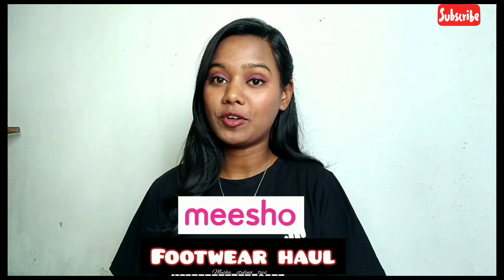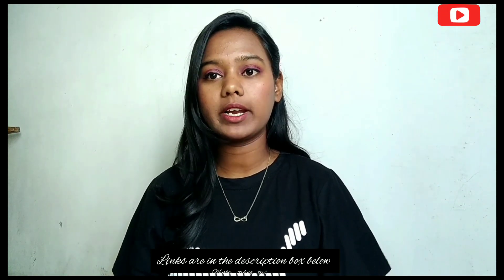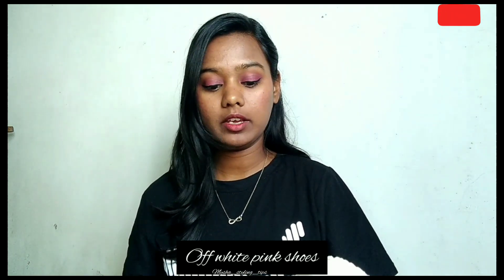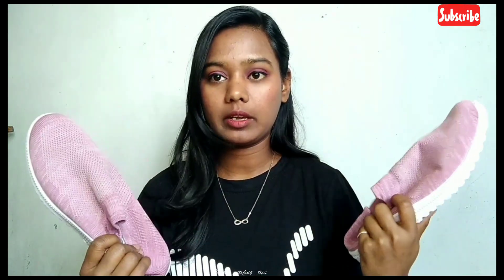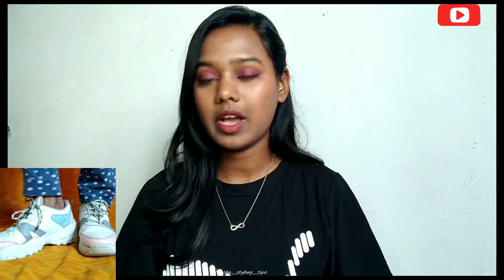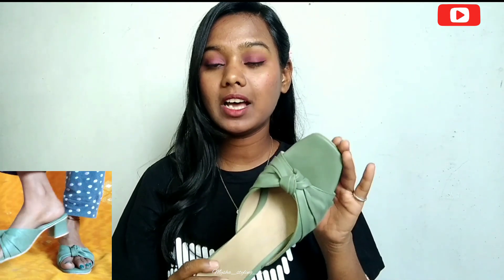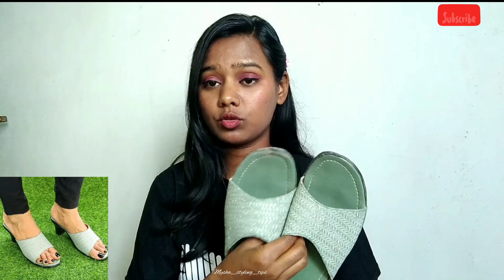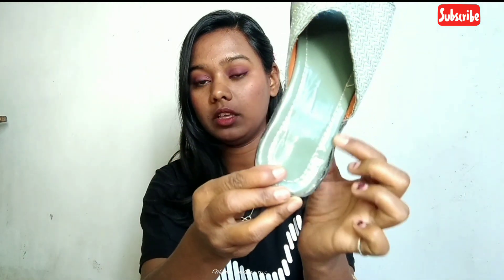Meesho Footwear haul under Rs500 | Tryon haul |starting from 196rs.|| Mysha Styling Tips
Flats : 97195425

Take care